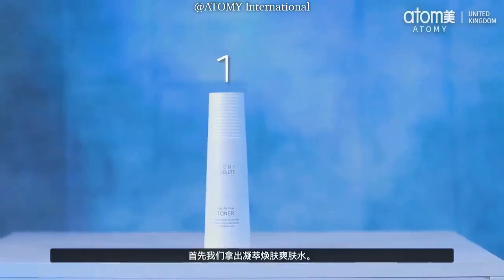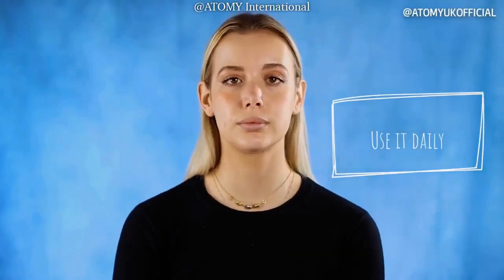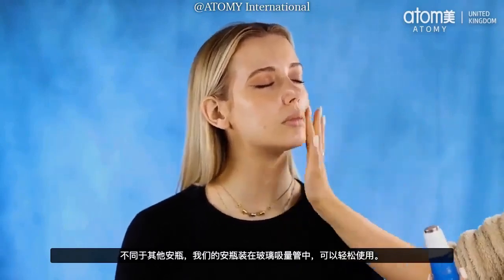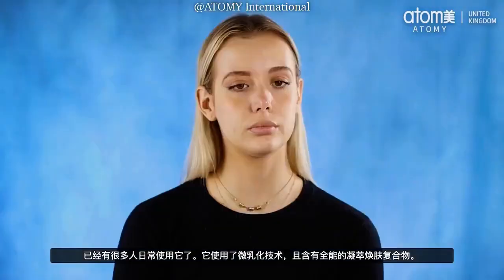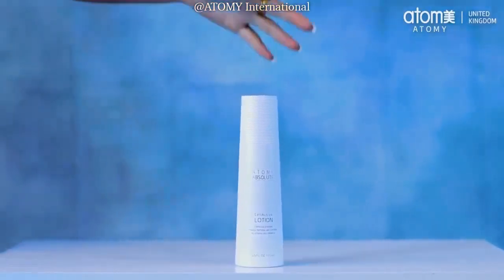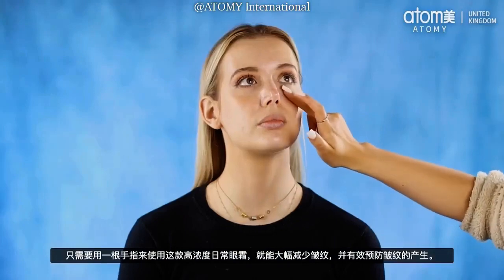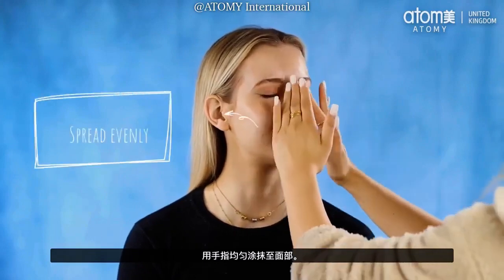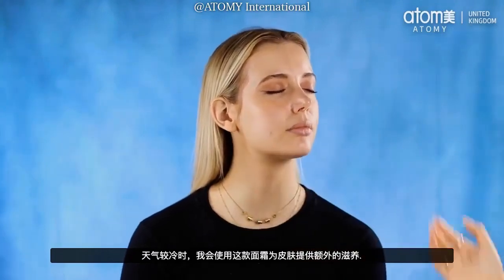how to use atomy absolute cell active skin care step official chinese and english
ATOMY ABSOLUTE CELLACTIVE SKINCARE SET

ATOMY ABSOLUTE, akhirnya setelah 20 tahun penelitian dari Korea Dermatologi Institute dengan bangga mereka mengumumkan telah berhasil mengembangkan teknologi terbaru di dunia,

Memiliki 6 PATEN UTAMA DUNIA dalam 1 Set Perawatan Wajah Atomy Absolute,
sdh terdaftar pada bulan September 2017. Menggunakan komponen herbal regenerasi kulit yang paling mahal, juga memiliki teknologi transmisi yang unik.

Sehingga kosmetik ini bisa menembus ke dalam kulit yg terdalam, untuk menemukan sel kulit rusak dan memperbaikinya. Teknologi Unik yang belum pernah ada di industri kosmetik, bukan hanya anti-kerut, bahkan mengembalikan kulit keriput ke kulit muda yang sehat.

Efek signifikan terbukti dan dapat dilihat kasat mata setelah 4 minggu pemakaian.
Diuji oleh Korea Dermatologi Institute dan dermatest Jerman memberi sertifikat EXCELLENT dan tidak menemukan tanda iritasi. Skin care yang cukup lembut bahkan untuk digunakan bayi sekali pun.

✔️Kulit menjadi Halus, Lembut dan menyegarkan.
✔️Anti-Aging, membantu peremajaan kulit.
✔️Whitening, membuat wajah cerah berkilau.
✔️Menjaga Kadar Air, lembab sepanjang hari.
✔️Menutrisi kulit wajah.
✔️Kulit kencang dan elastis.
✔️Mengecilkan Pori-pori.
✔️Mengurangi Kerutan dan garis halus sekitar Mata.
✔️Memberbaiki Tekstur Kulit.
✔️Menyerap bahan lebih cepat.
✔️Memudarkan flek-flek di wajah.
✔️Untuk Kulit Kusam dan Muka Lelah.
✔️Melindungi dari paparan Sinar Ultra Violet.
✔️Untuk Pria, Wanita dan Remaja yang bermasalah dengan kulit wajah.

ATOMY ABSOLUTE adalah Rangkaian Perawatan Wajah Herbal dalam 1 set, cocok utk semua jenis kulit sekalipun kulit yg berminyak atau bermasalah,

akan terlihat hasilnya kurang lebih 1 bulan jika konsisten memakainya.
Menjadikan kulit wajah sehat, bersih, halus, tampak cerah dan glowing.

Atomy, Absolute Price, Absolute Quality, Absolute Service !

✅️Beli hanya di Applikasi Atomy resmi, dapatkan poin PV yang bisa anda ubah menjadi sumber penghasilan anda !

 Jika anda lupa ID password anda atau tidak memiliki akses untuk masuk ke

***Ganti dgn No kontak anda yg bisa dihubungi